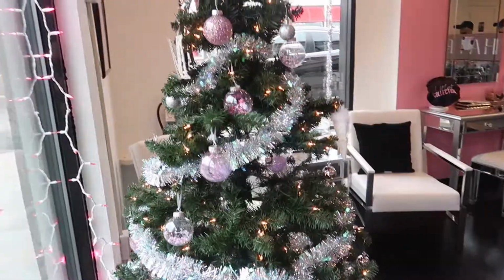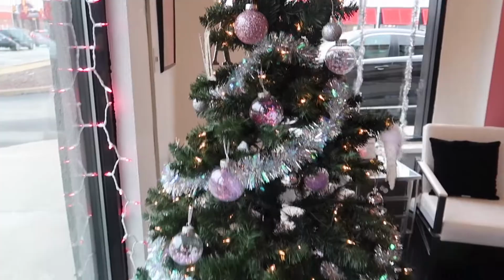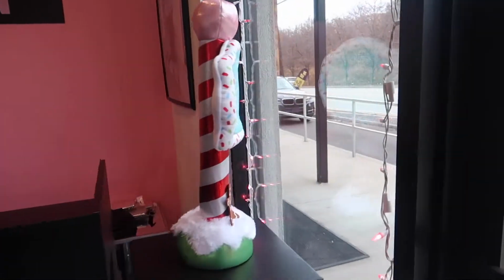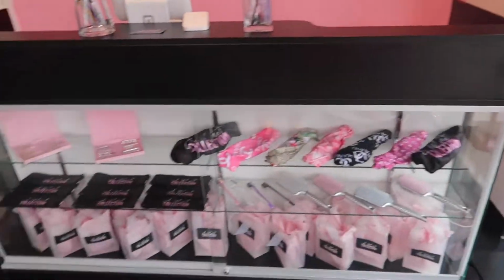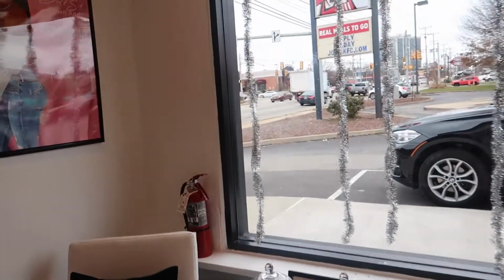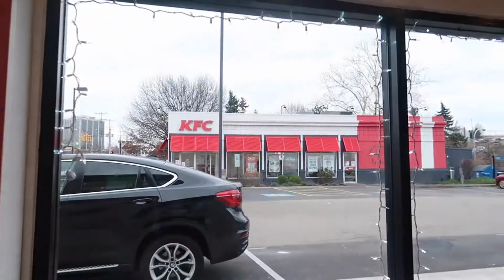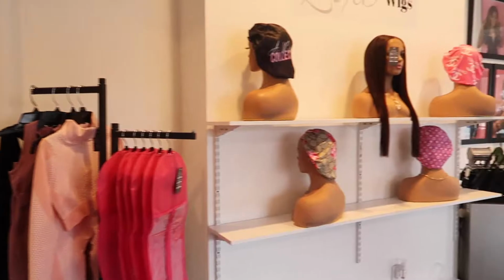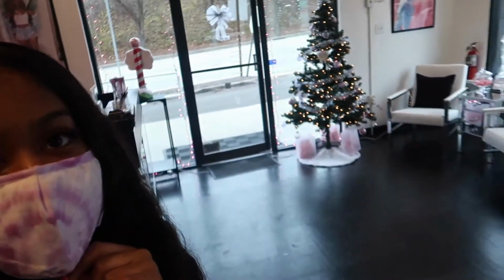Decorate My Store With Me! | Entrepreneur Vlog #2💗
Welcome back Monet Gang💕 Today's video is a video of my decorating my store for Christmas! I hope you enjoy this video.

Current Sub Count: 375
Goal Sub Count: 500 💎
Get To Know Me👑
Name: Amanda
Age: 21
Hometown: Philadelphia, PA
Education: Robert Morris University’21 📚